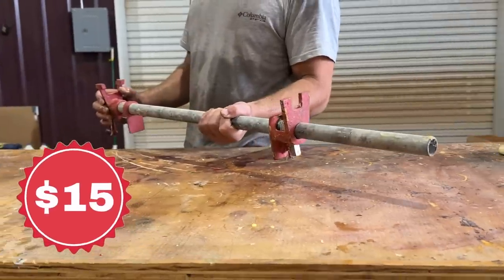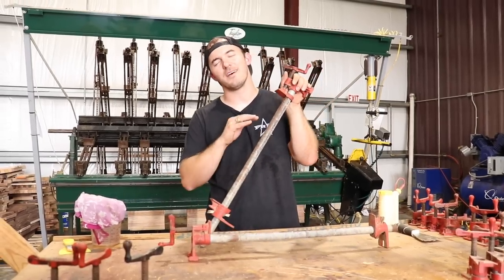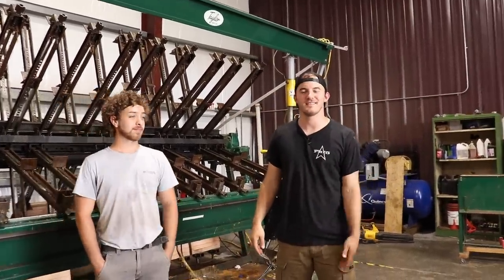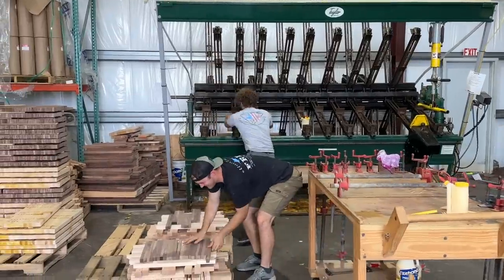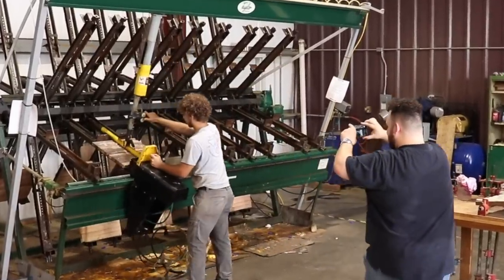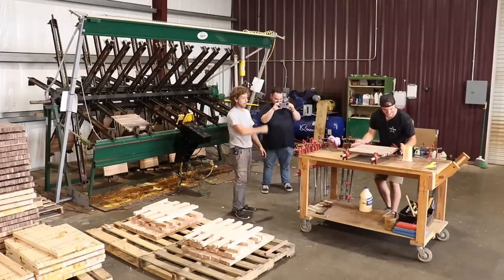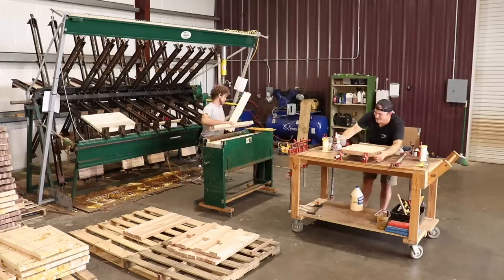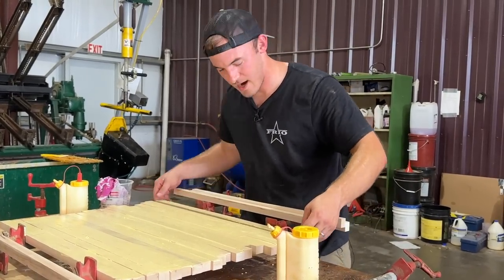Why I Threw Away All of My Pipe Clamps...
Ready to unlock CNC success?

 I trashed all of my pipe clamps for this machine...
We compare a humble $15 pipe clamp to a $45,000 industrial glue clamp rack. Most beginner woodworkers start with the Pipe Clamp, they are a cheap and easy way to do a glue up. The James L Taylor glue clamp carrier is more of a professional glue clamp machine and it allows us to glue up 72 panels a day on in our commercial woodshop. I hope this video helps your woodworking business and side hustle.

My Favorite Pipe Clamp

My Favorite CNC Router Bit